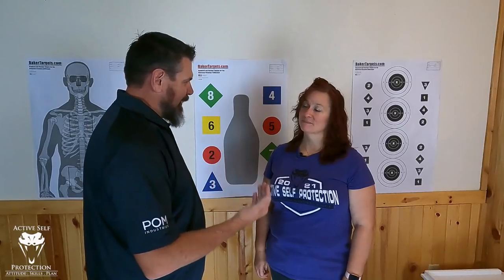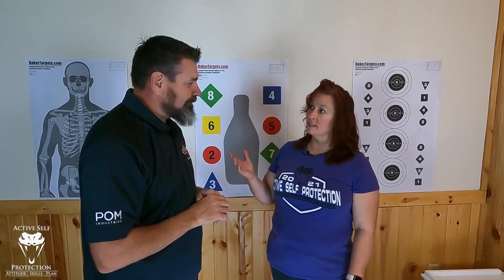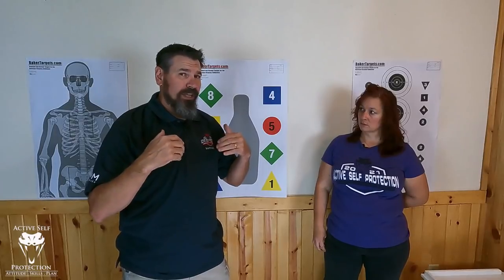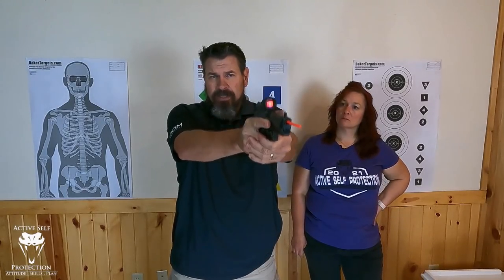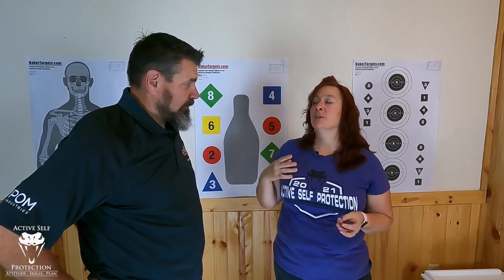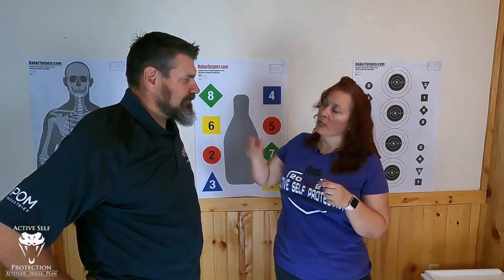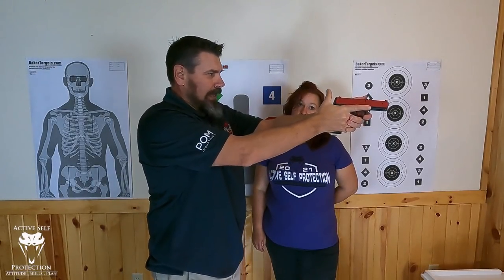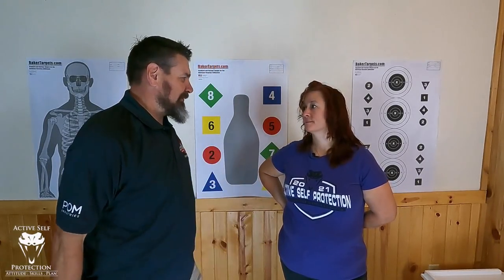Holstering For Intermediate To Advanced Shooters (Suck Less Saturday)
Please thank RangeTech for bringing us today’s video of Holstering For Intermediate To Advanced Shooters (Suck Less Saturday)!  You need a shot timer; because that which gets measured gets worked on.  The RangeTech timer is the official timer of Active Self Protection because it is versatile, reliable, feature-rich and very economical.  Get a RangeTech shot timer today!

If you value what we do at ASP, would you consider becoming an ASP Patron Member to support the work it takes to make the ASP Extra videos like Holstering For Intermediate To Advanced Shooters (Suck Less Saturday)? gives the details and benefits.